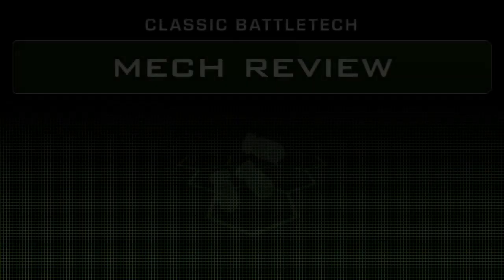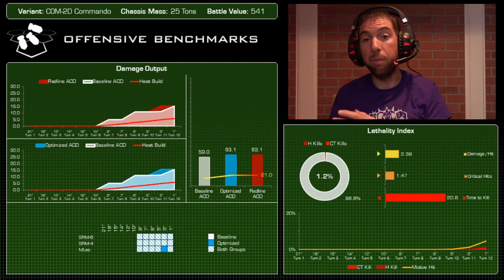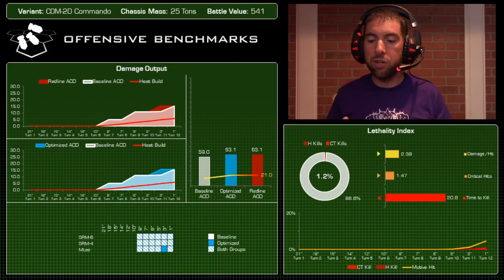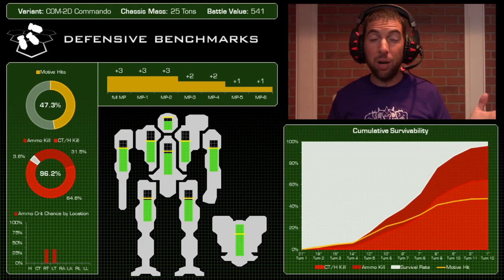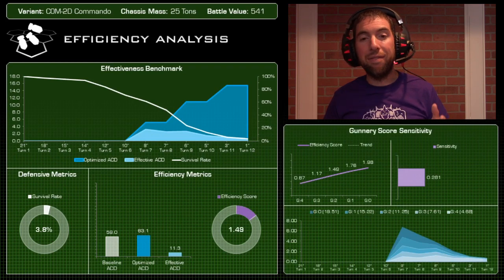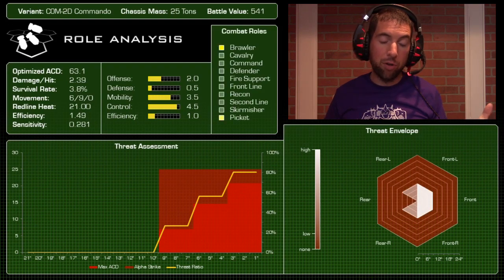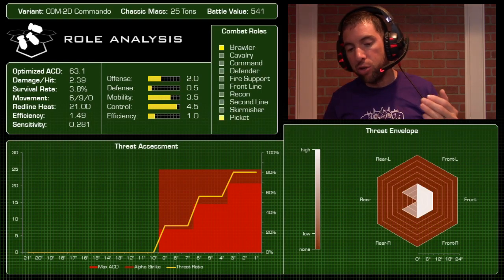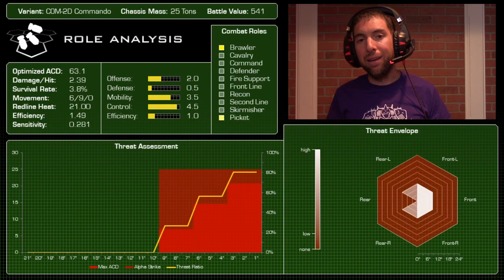BattleTech Mech Review: Commando COM-2D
The Commando has been one of my favorite walking bombs since the days of playing Crescent Hawks Inception on my IBM PS2.  On the table, it's quick and has a nasty payload for a 25 ton 'mech.  Check out how it does in our Battlytics analysis.